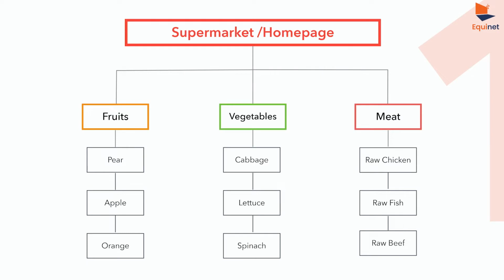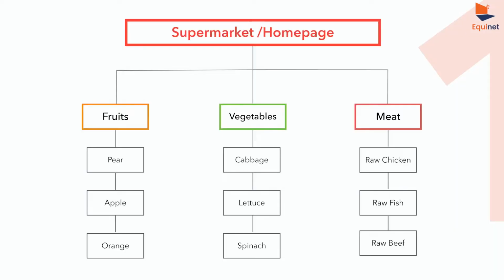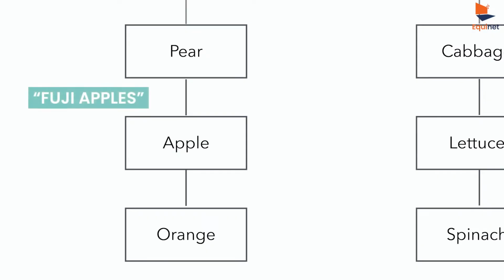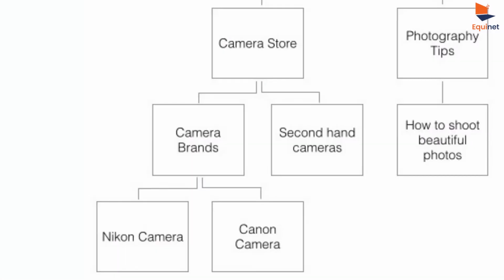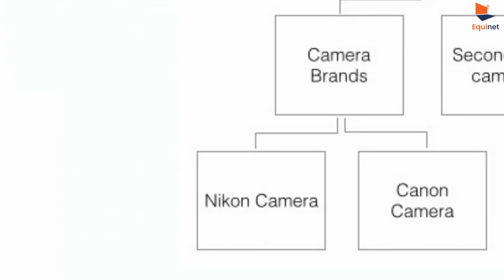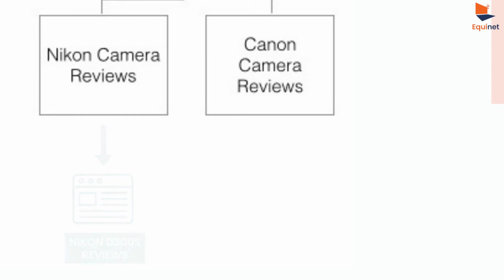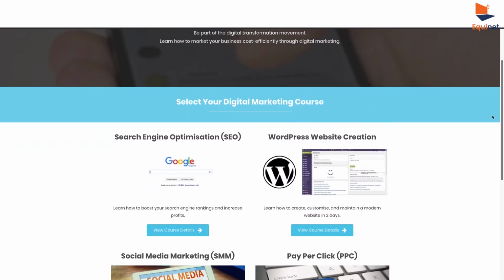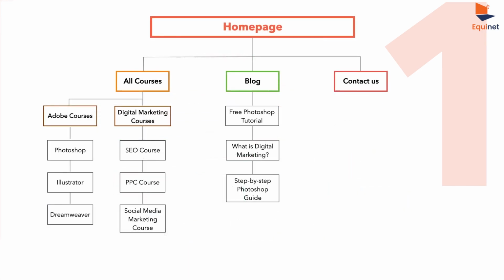Video 11 - SEO Information Architecture & Site Structure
WSQ Search Engine Optimisation (SEO) Course
Learn How to Rank Your Website on Page #1 of Google